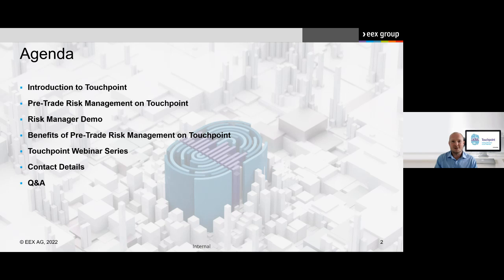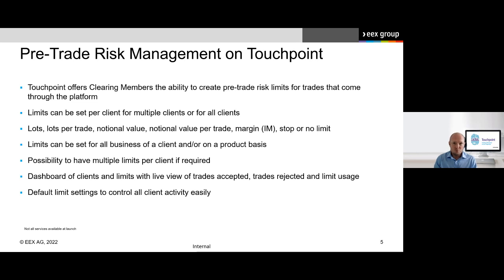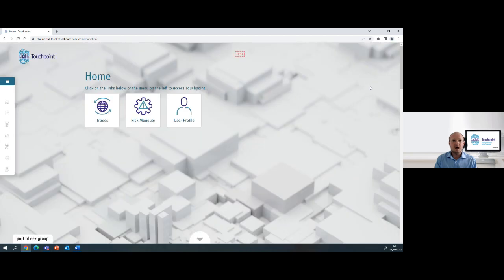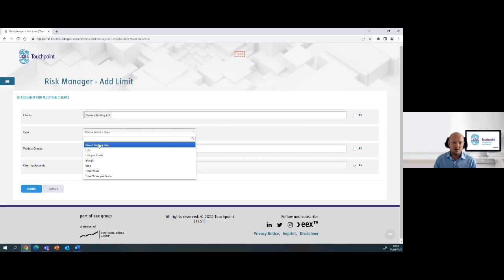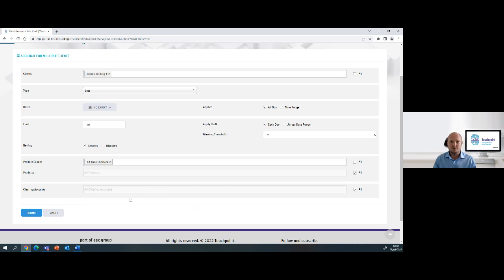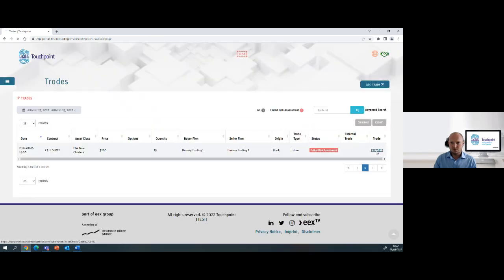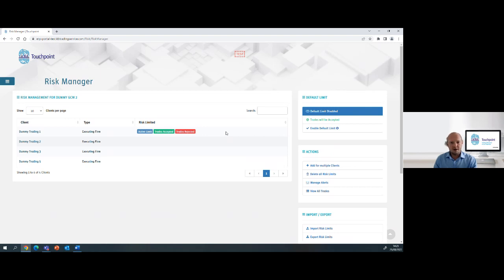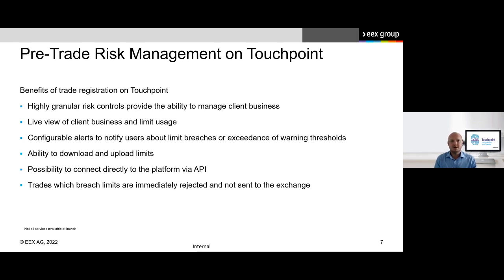Risk Management via Touchpoint - Webinar 3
In September, EEX Group will launch its new trade registration platform – Touchpoint. For the first time ever, Touchpoint will bring together all EEX asset classes in a single, intuitive, and easy to use platform. This is the third recording of our 4-part webinar series – Trade Registration.